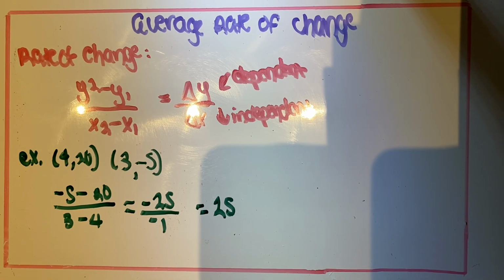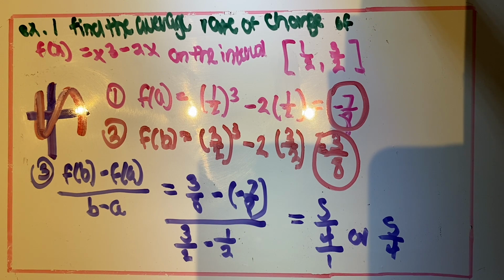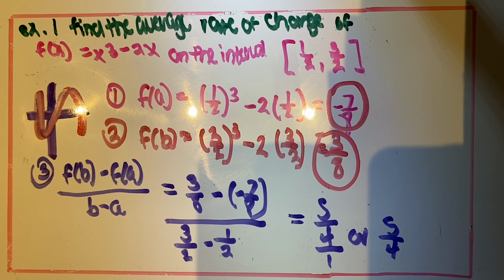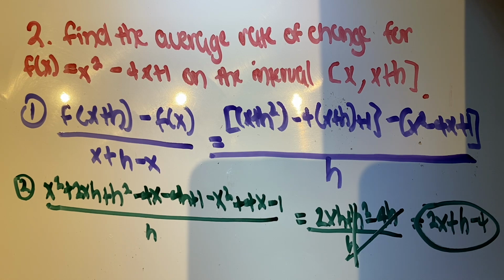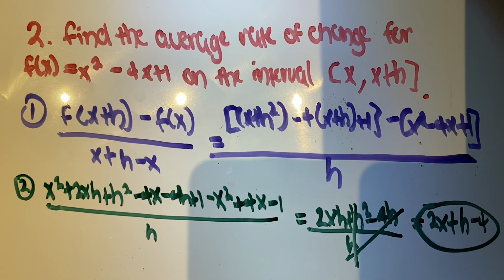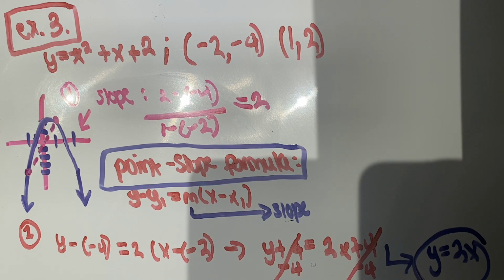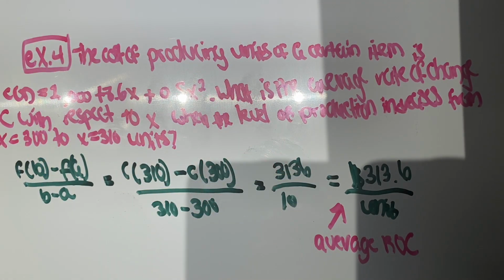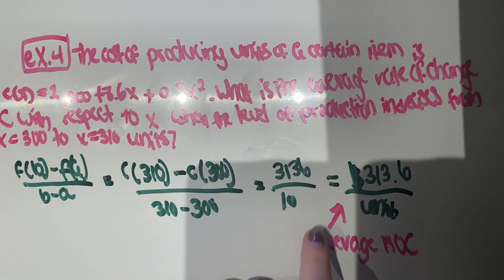Calculus Video Project: Average Rate of Change